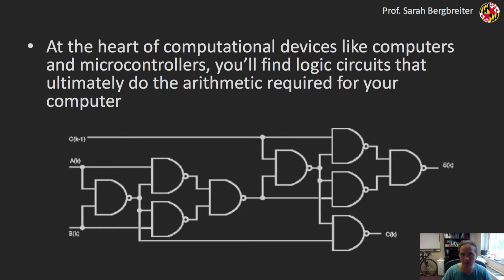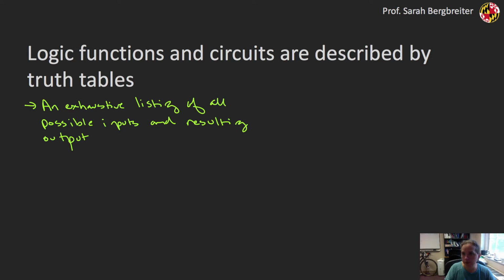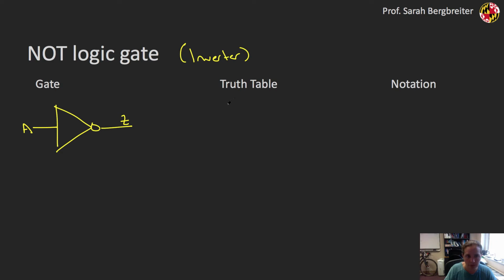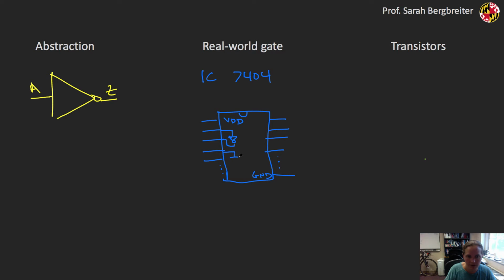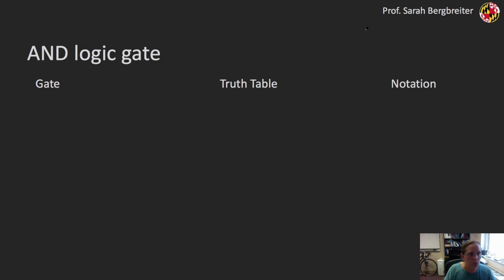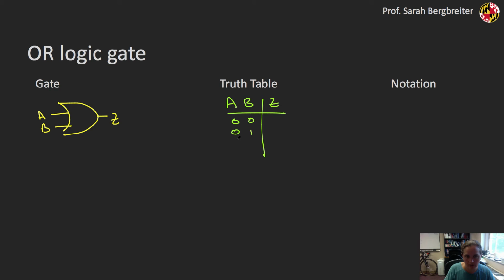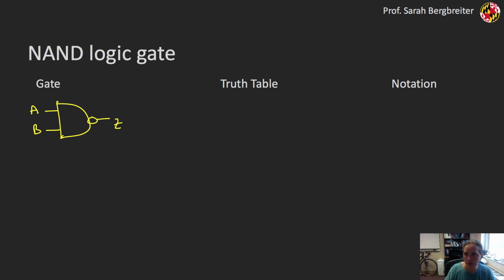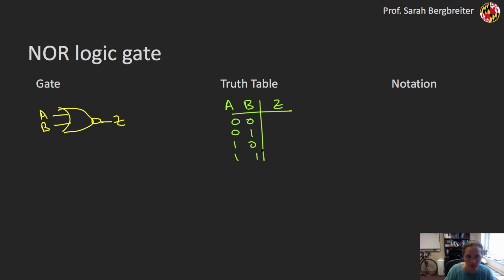DigitalLogic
Introduction to digital logic, truth tables, and logic gates